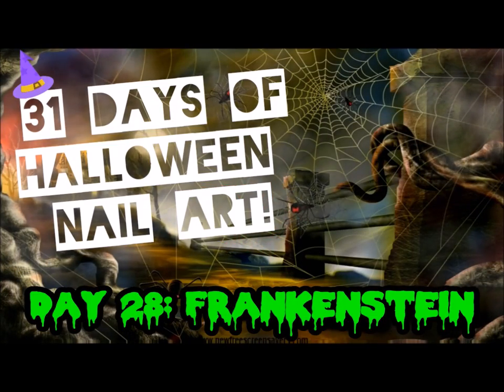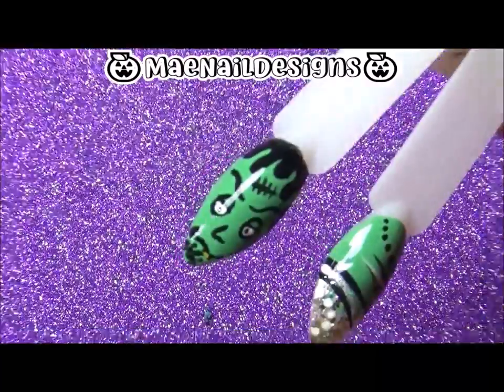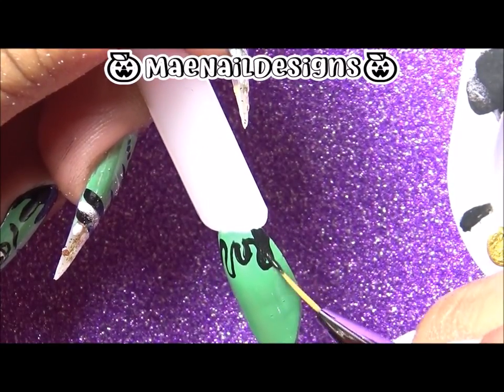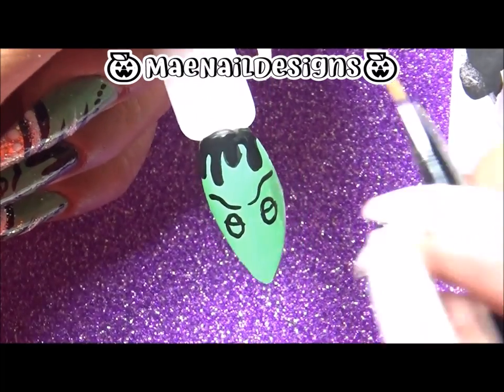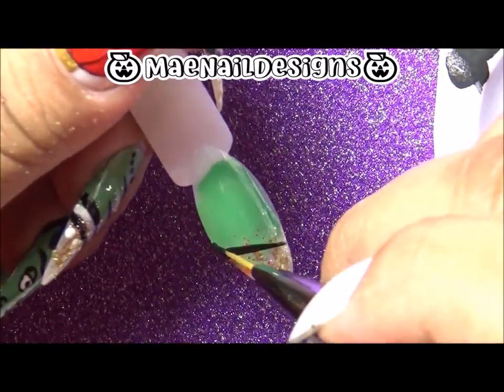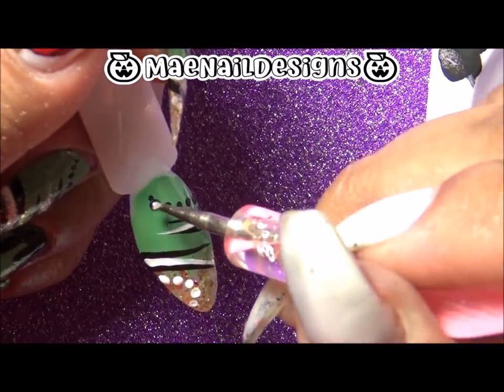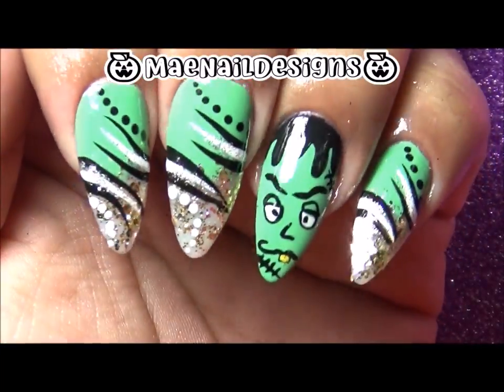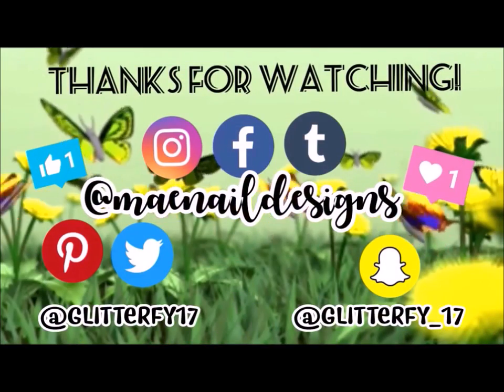🎃 Frankenstein Halloween Nail Art | Day 28 | MAENAILDESIGNS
ENGLISH: Today's nail design is #28 of 31 Days of Halloween Nail Art; "Frankenstein"! Keep watching to learn how to achieve this design.

ESPAÑOL: El diseño de hoy es #28 de 31 días del arte de uñas de Víspera de Todos los Santos; "monstruo de frankenstein"! Sigue viendo para aprender cómo lograr este diseño.

Polishes & Plates used: ✦ Esmaltes y Placas:
~"Ness" by Zoya
~"Heart of Gold" by Finger Paints